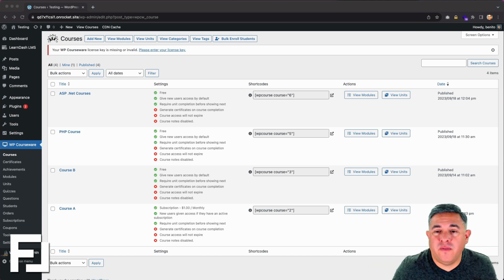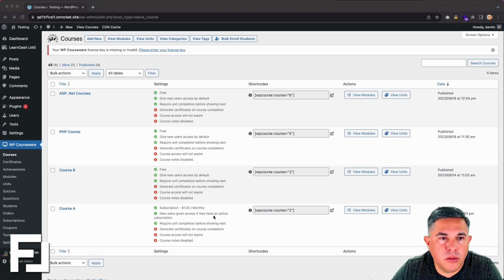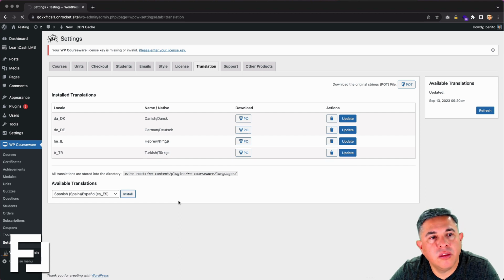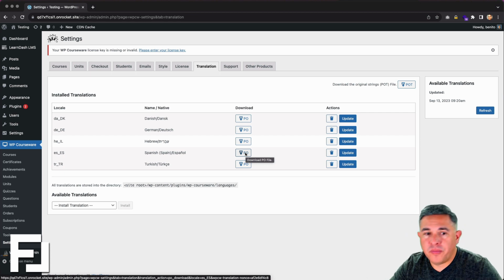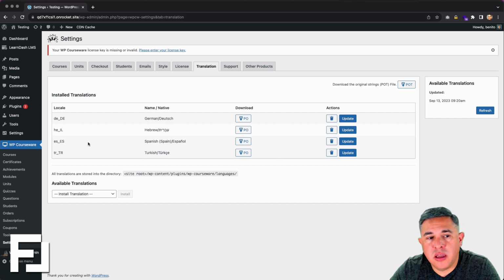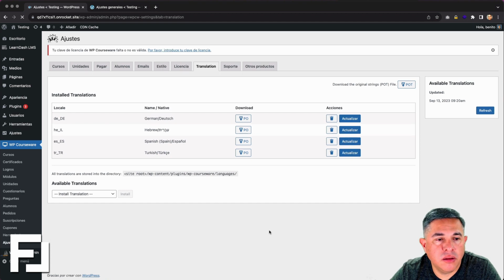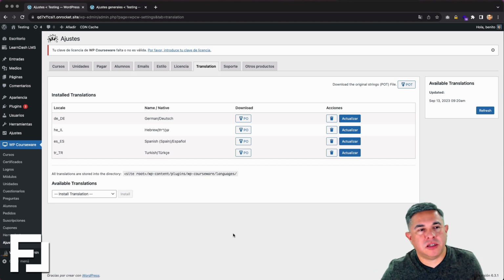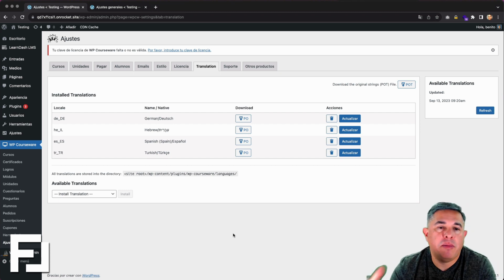A better way to translate WP Courseware into another language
WP Courseware just keeps getting better! Now you can translate WP Courseware into another language with a few clicks.